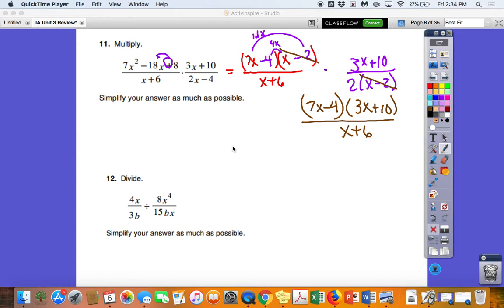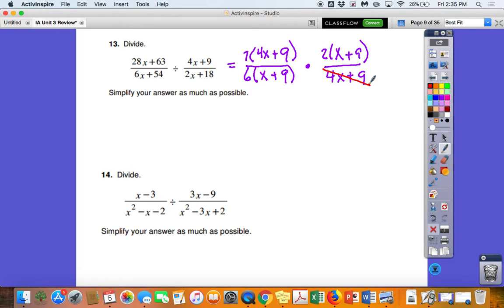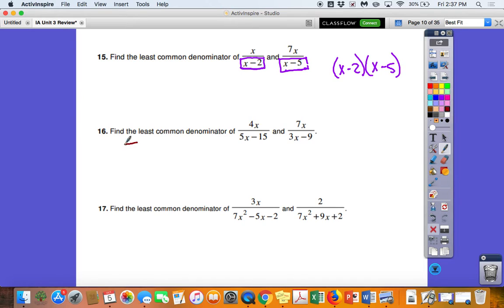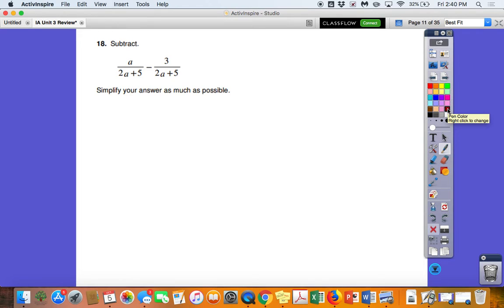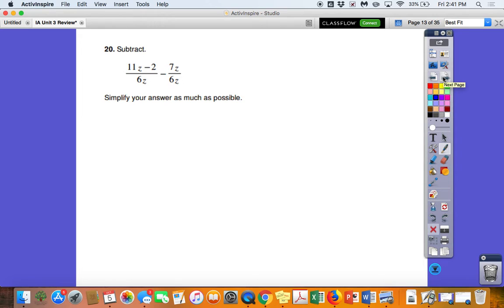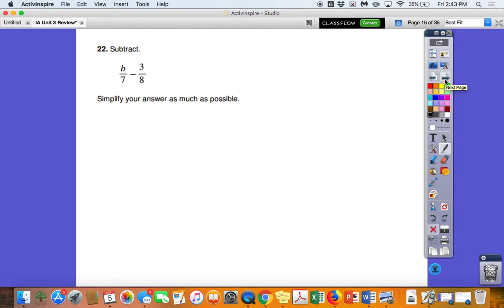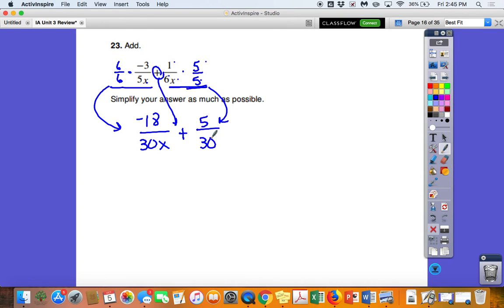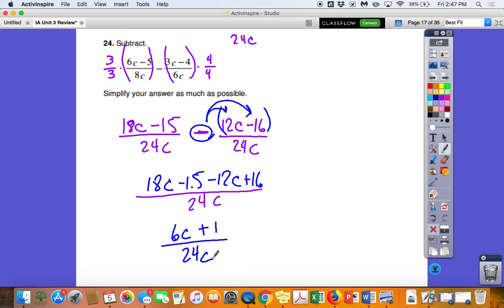IA: Unit 3 Review #12-24 (Rational Functions)